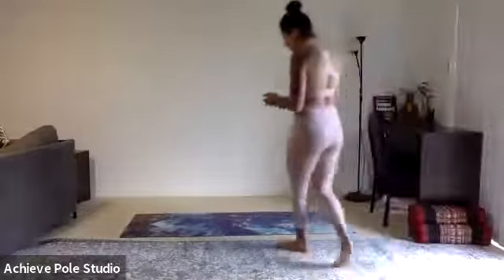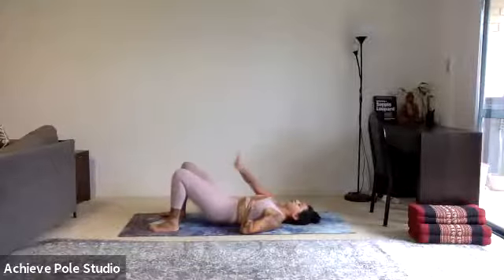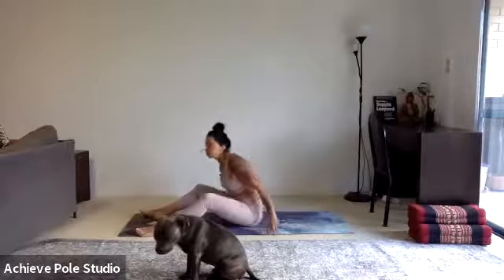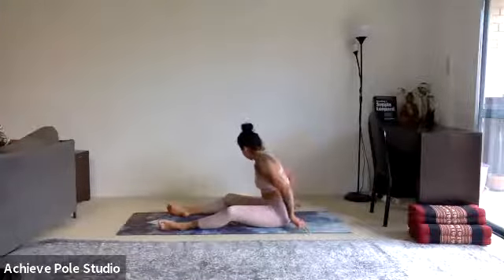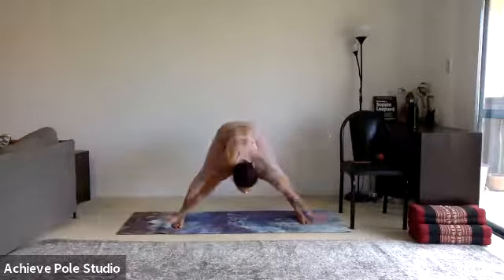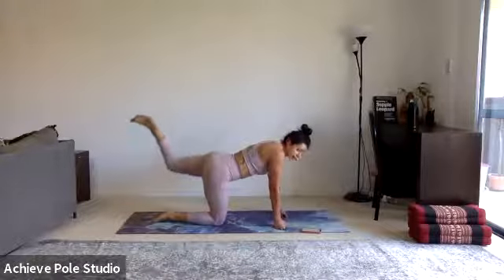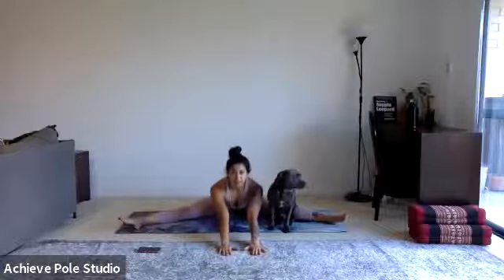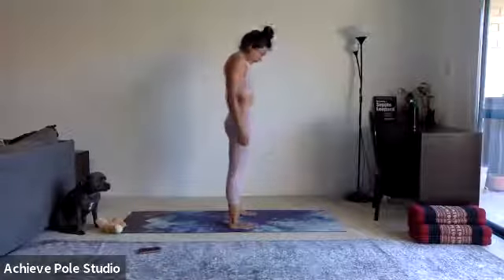Pilates for Pole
Focus on Shoulder Mount strength - hip flexors and full core.